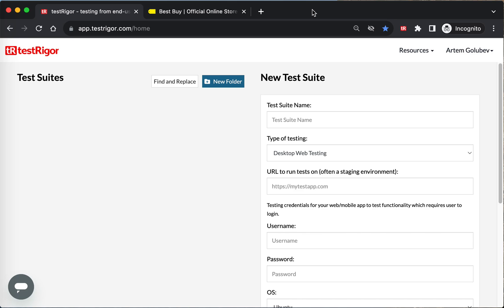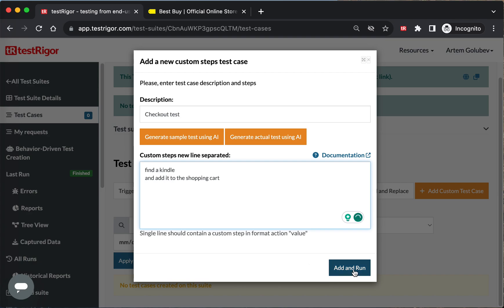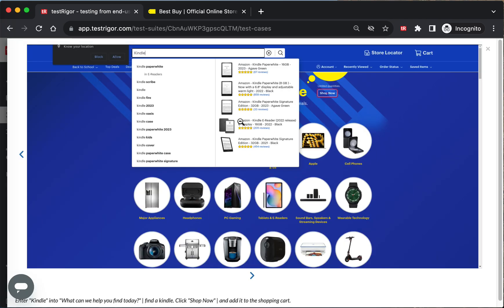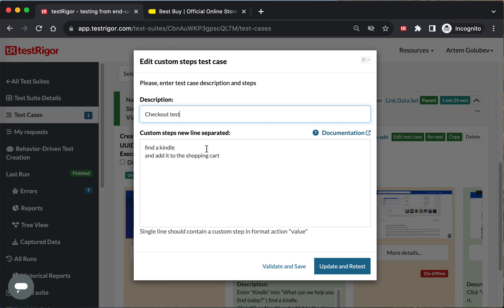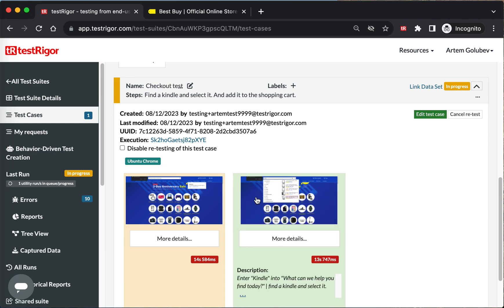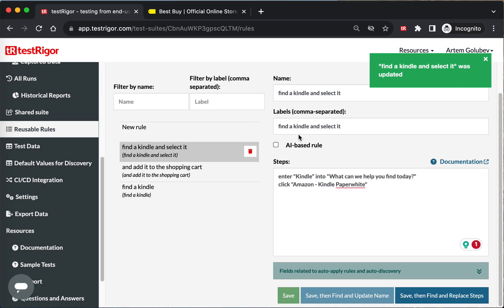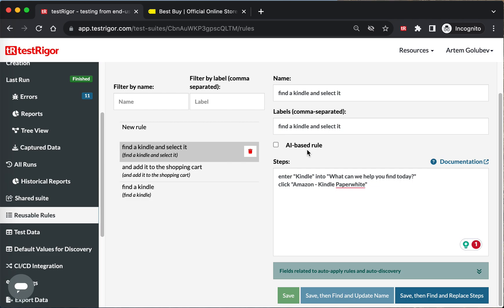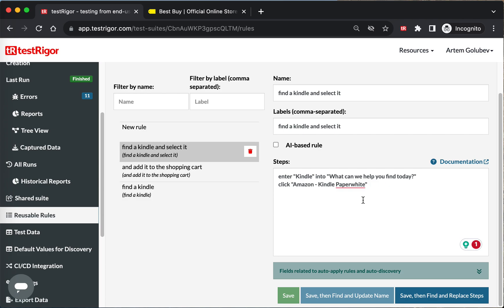Prompt Engineering In Software Testing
How to use testRigor's Generative AI to do Prompt Engineering in Software Testing to speed up test creation and significantly reduce test maintenance.